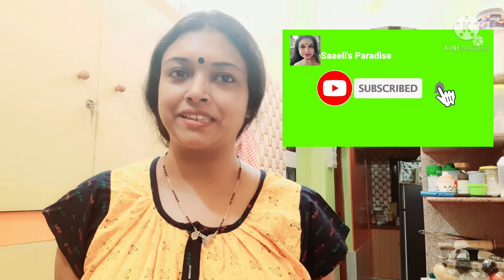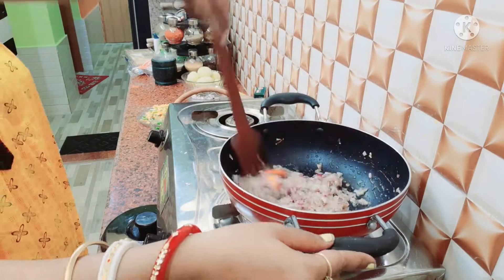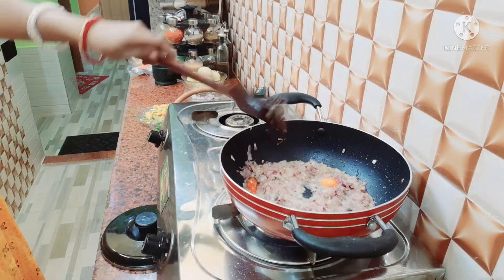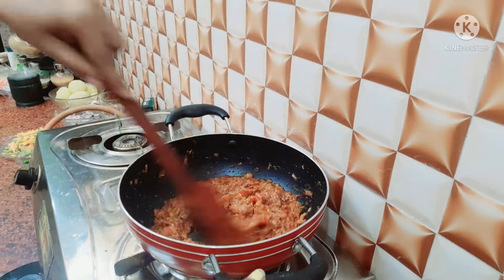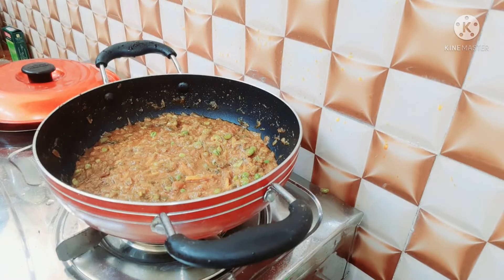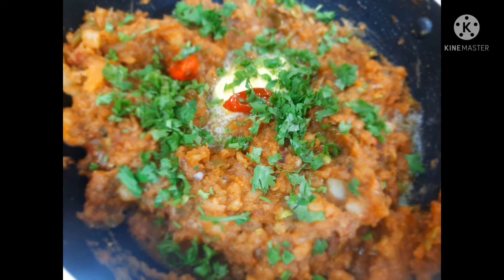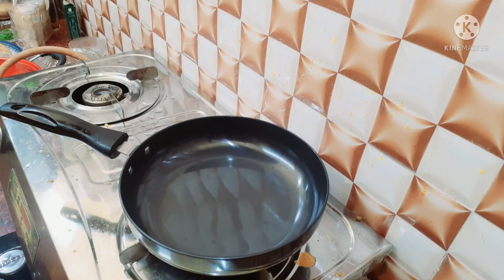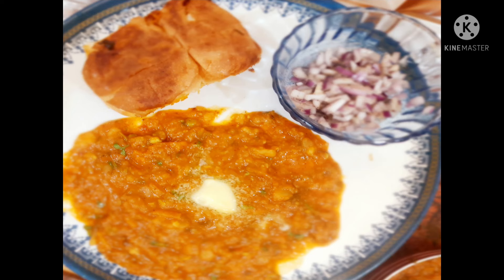pav bhaji recipe | easy mumbai street food style pav bhaji | pao bhaji recipe in bengali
In this video you will watch the full recipe of Mumbai special street food style pav bhaji at home. must try at home. everyone will surely love it...